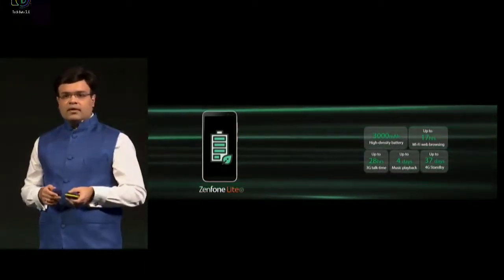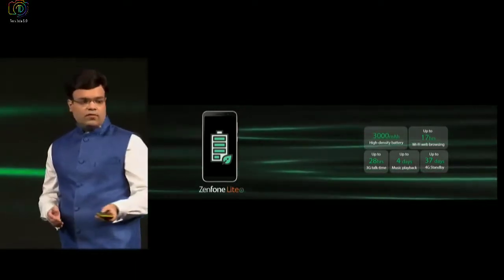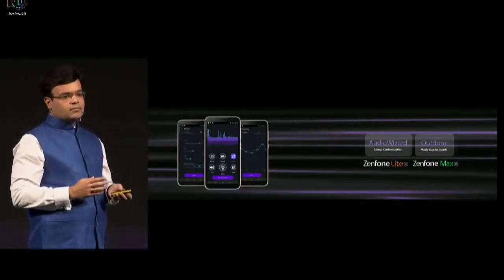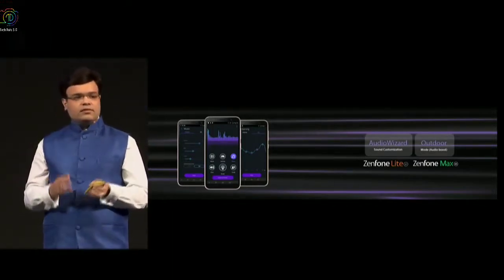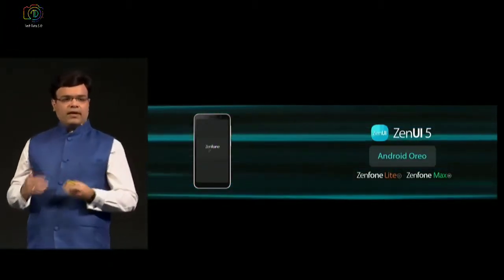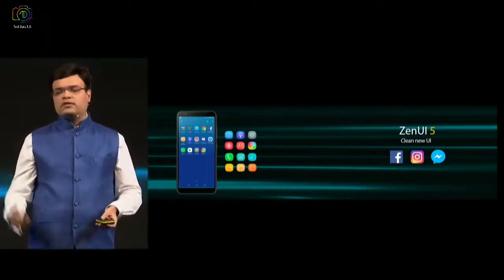Meet The New Asus Zenfone Max M1 & Zenfone.Launched in India